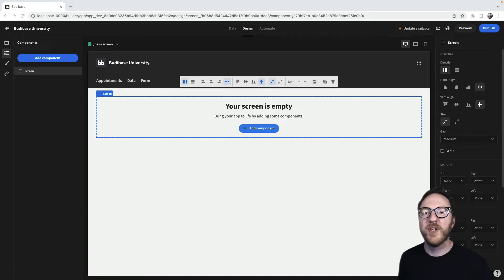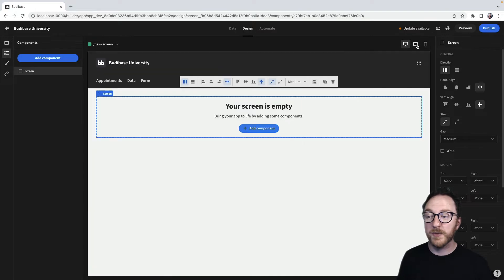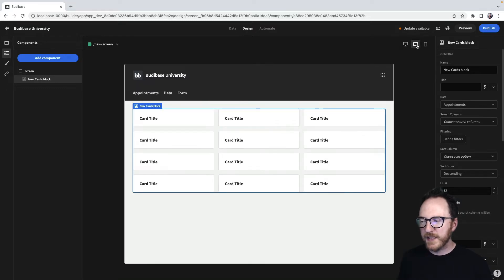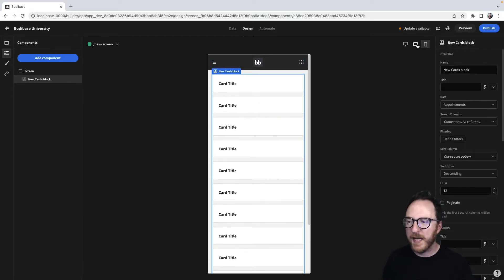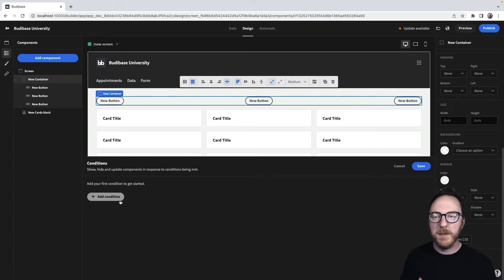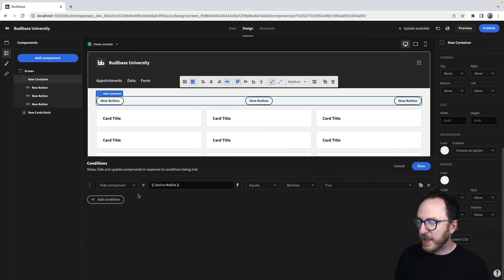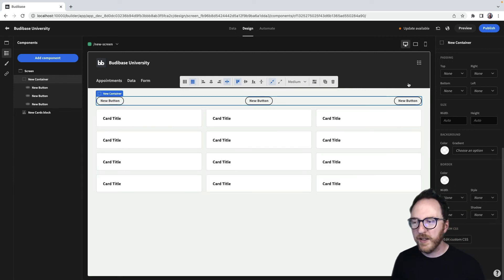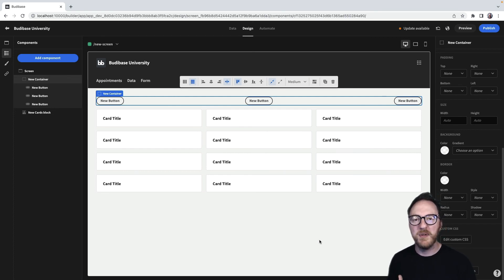[Archived] Designing for mobile | Budibase University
Learn how to design Budibase apps that work perfectly on mobile